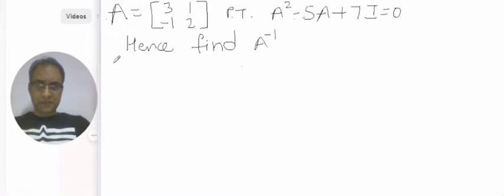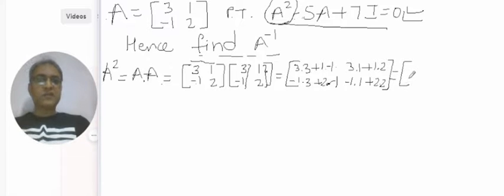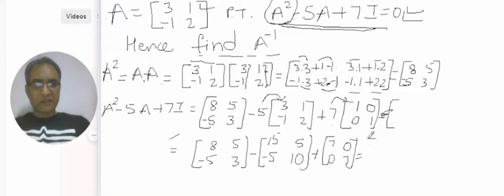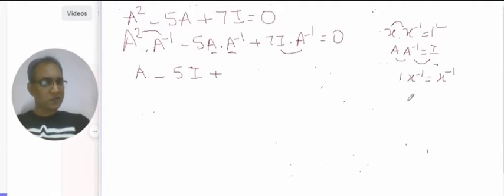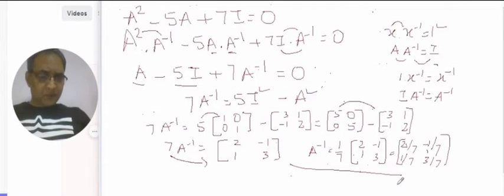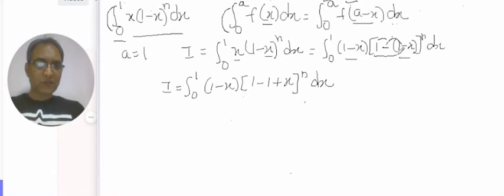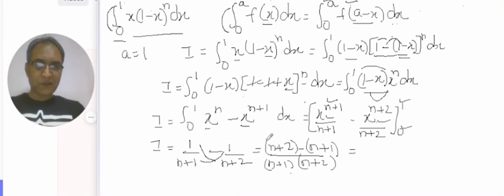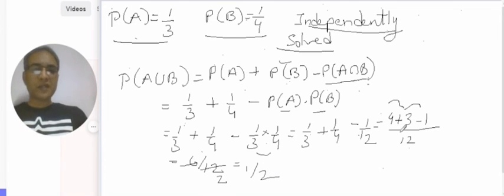24 March 2021